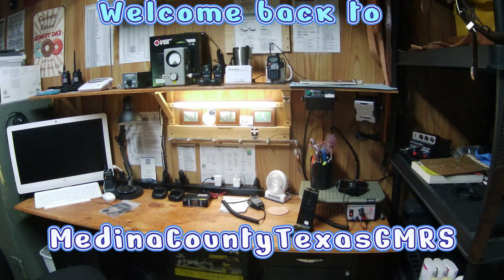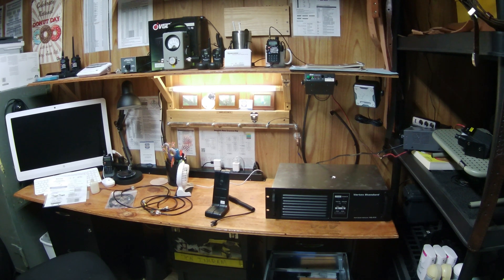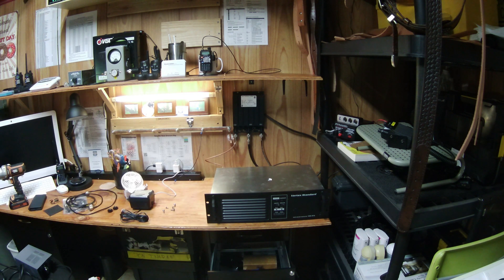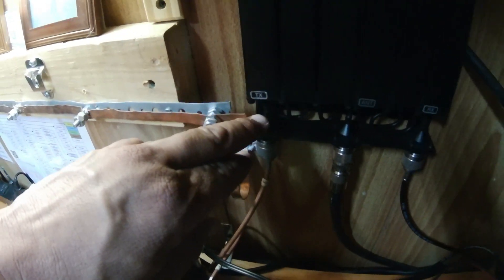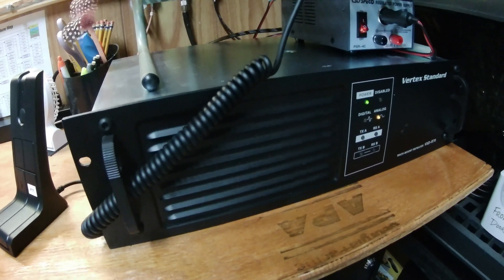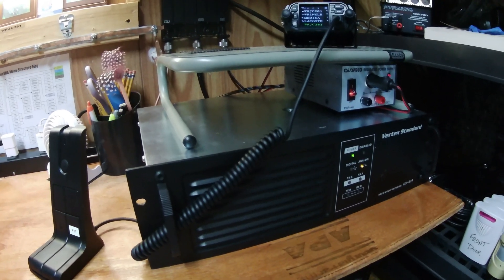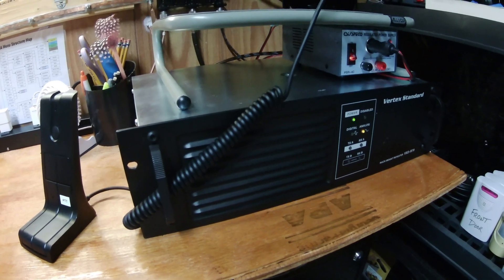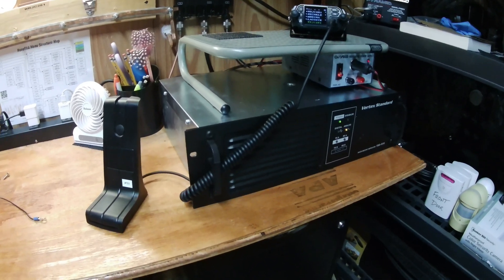GMRS - The Repeater Set Up!!! Setting up the Vertex VDX-R70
Watch how easy the set up of this repeater is!!!  The majority of the time was moving crap around on the desk :-/  I will be doing some range tests and providing you feedback on the system and how it functions soon!!!